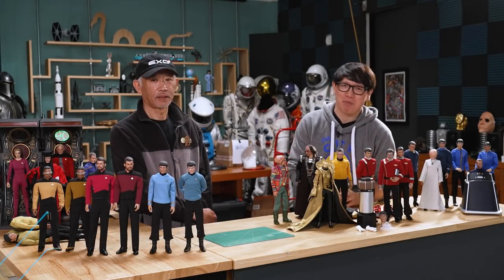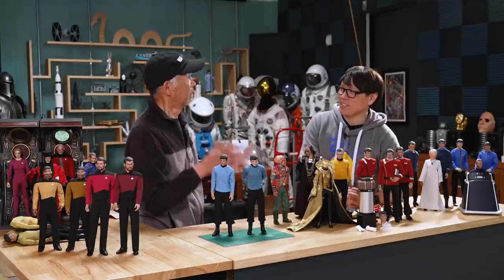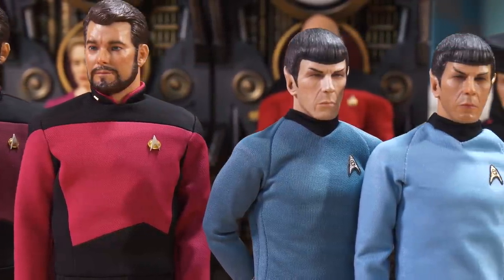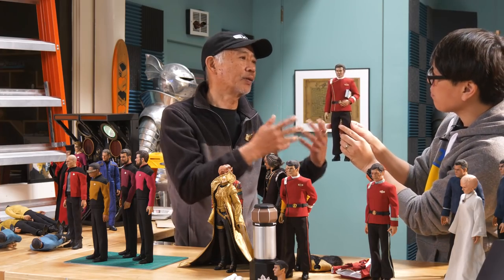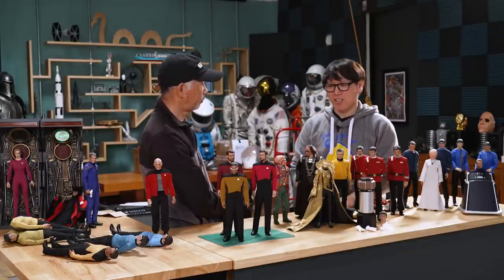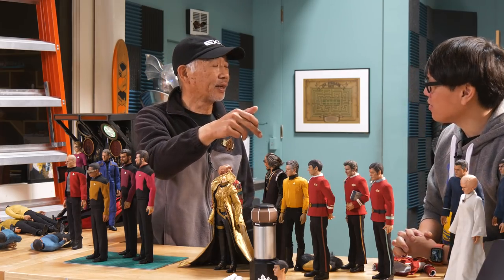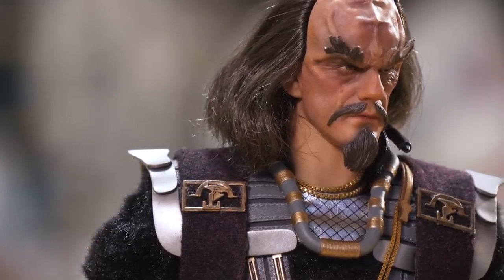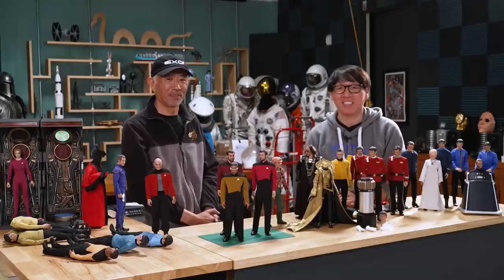The Color Theory of Star Trek Costumes in 1/6 Scale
We dive into the color theory of Star Trek uniforms and cut-and-sew with Exo-6 founder and director Schubert Tam as he brings prototypes of sixth-scale Star Trek figures to our studio. It's a chance to see the difference between screen and set-accurate fabric color dyes side-by-side, and our first look at the finely tailored recreations of costumes from The Wrath of Khan!